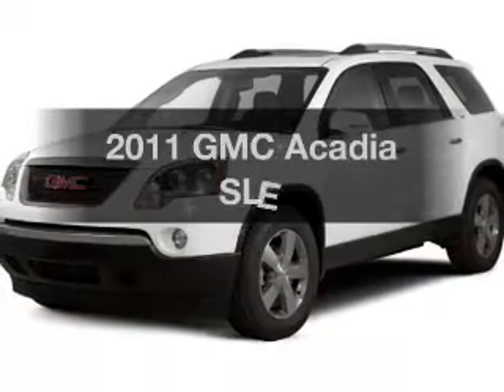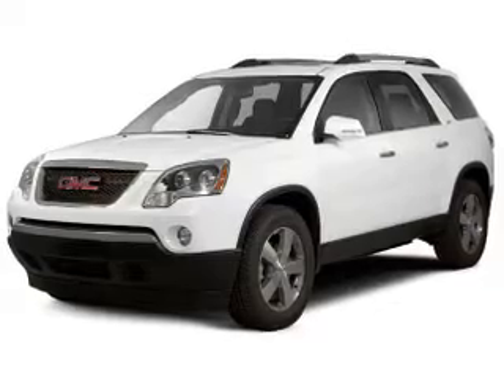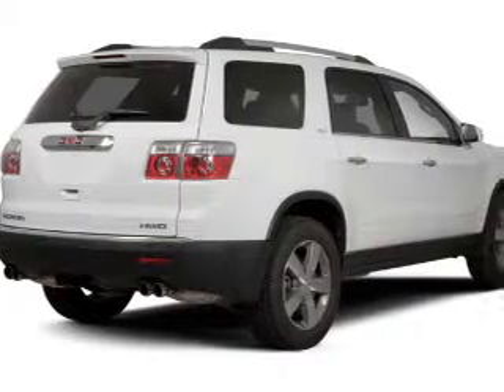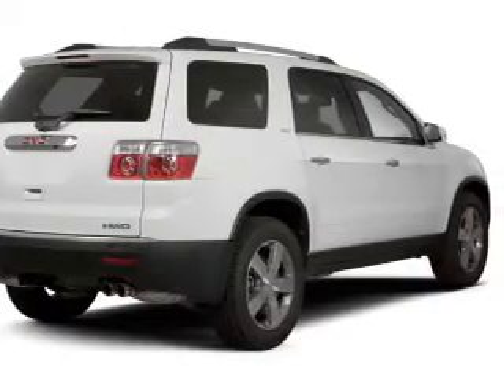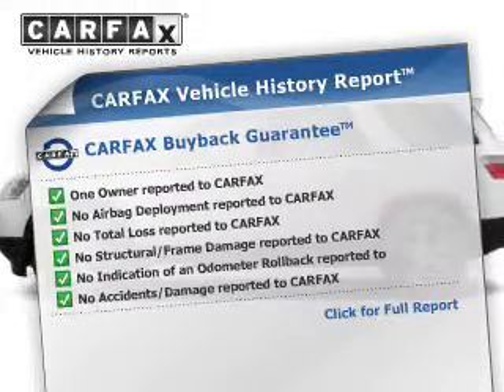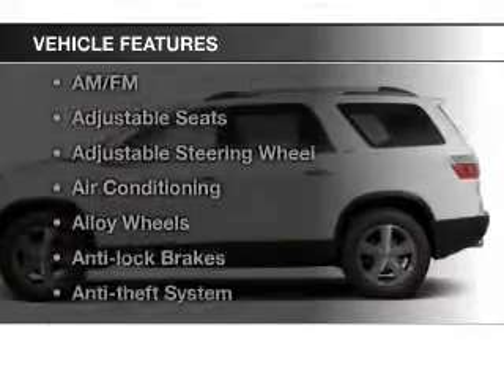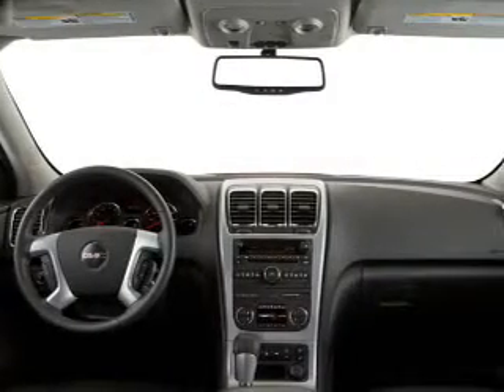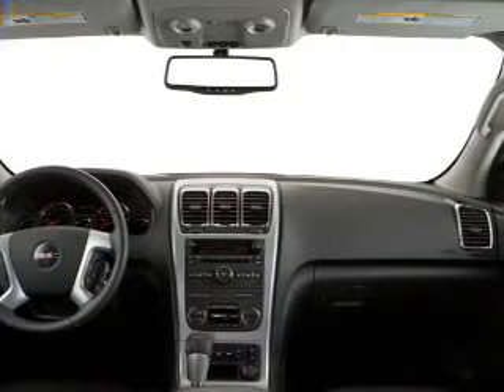2011 GMC Acadia - Bedford OH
Year: 2011
Make: GMC
Model: Acadia
Trim: SLE
Engine: 3.6 L, 6 cylinder
Transmission:
Color: Gray
Mileage: 21870
Address:
250 Broadway